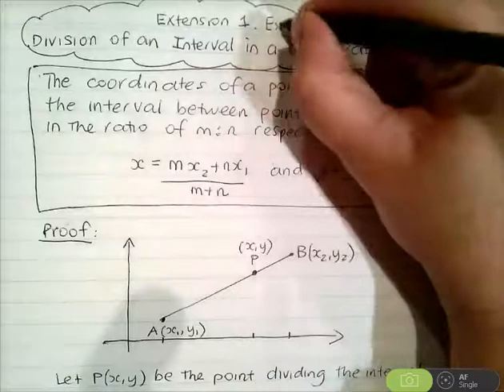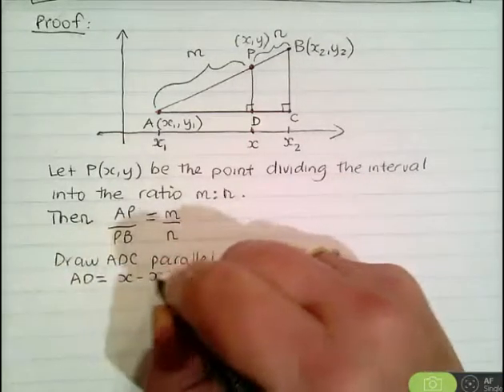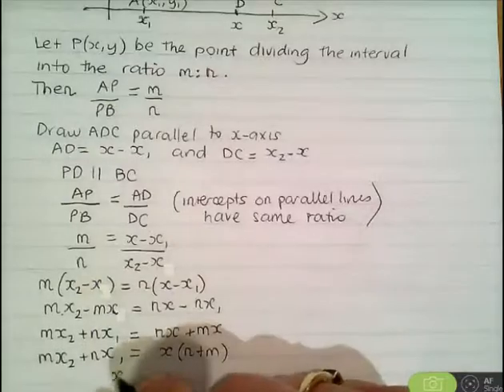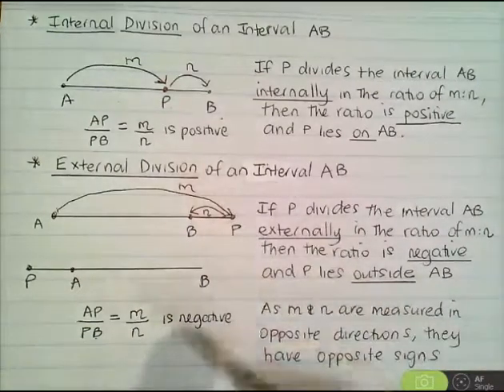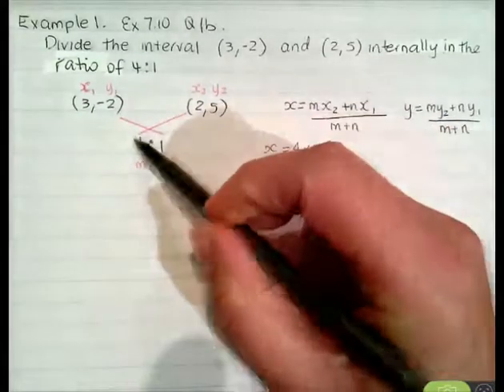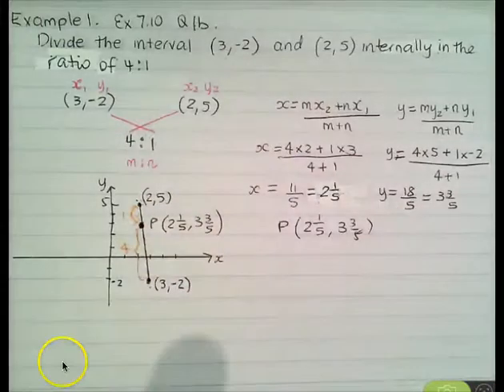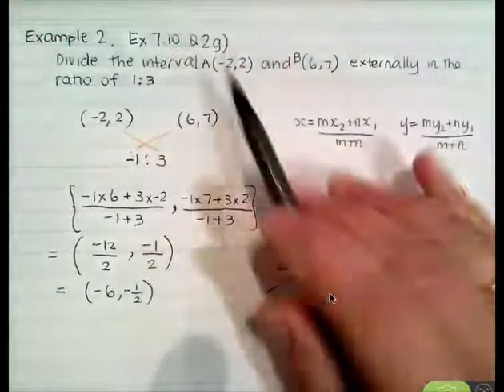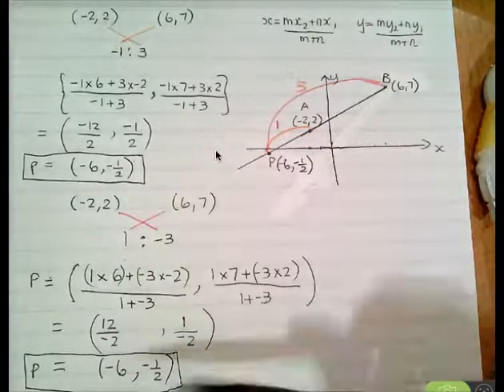Ext 1 Division of an Interval Video 1